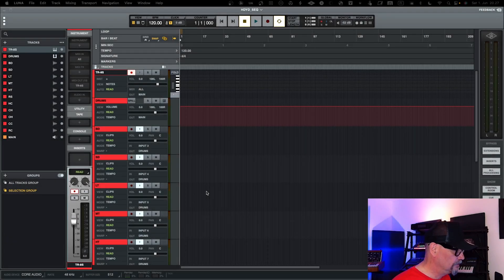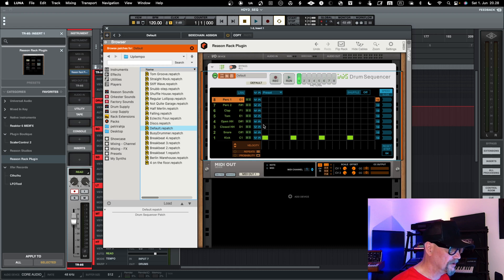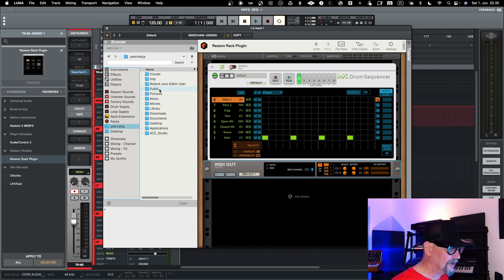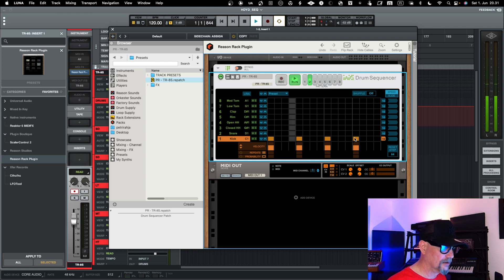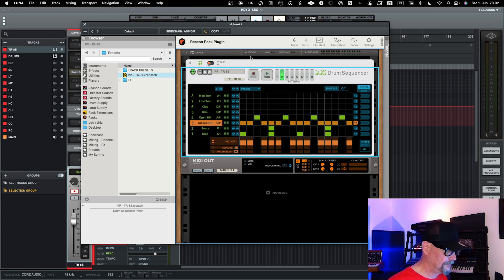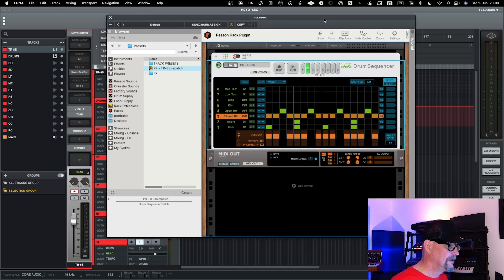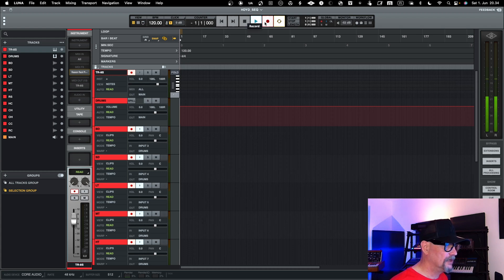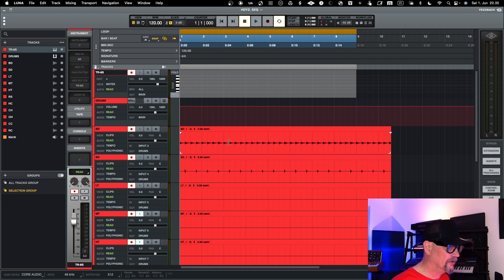How to use Luna and Sequencer with External Drum Maschine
Learn the ins and outs of mastering drum sequencing in LUNA digital audio workstation (DAW) with the help of an external drum machine. This tutorial covers everything you need to know about using a drum sequencer in your DAW alongside an external drum machine like TR-8S and the other popular Drum Maschines.

00:00 General introduction
00:18 Using Reason Plugin with LUNA as Drum Sequencer
07:56 Closing words and whats next

From setting up the equipment to creating intricate drum patterns, this video will guide you through the process step by step. Whether you're a beginner looking to expand your music production skills or a seasoned pro wanting to explore new techniques, this tutorial is perfect for musicians of all levels.

Watch now and take your drum sequencing to the next level!